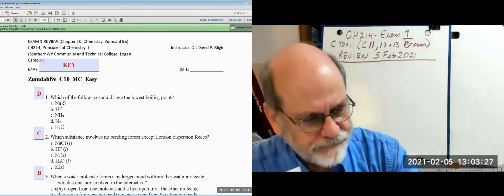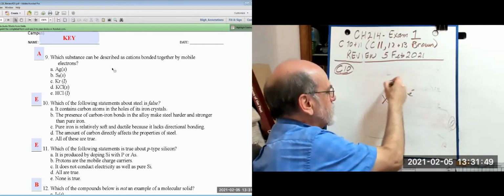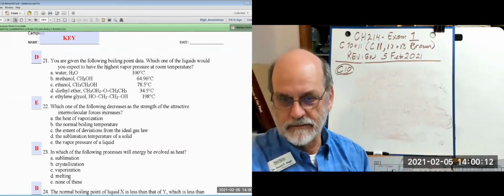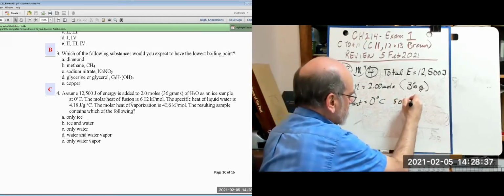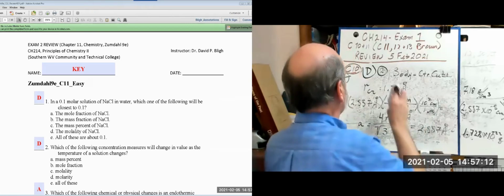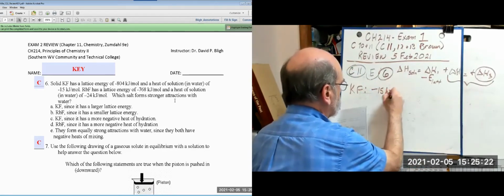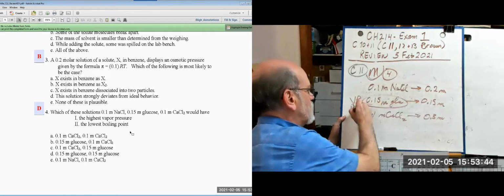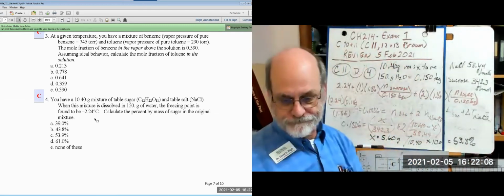Ch214 Exam1 C11 12 13Brown Review 5Feb2021HB